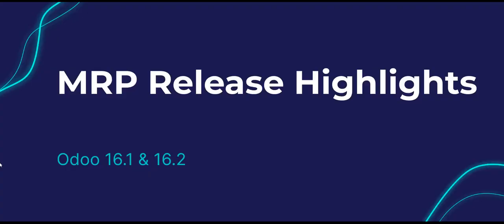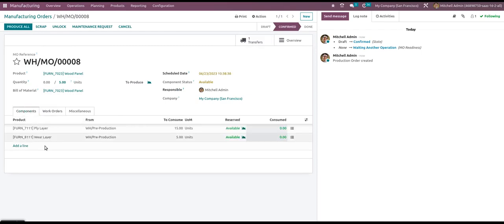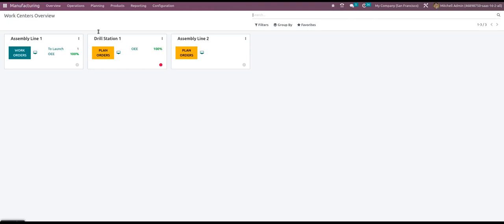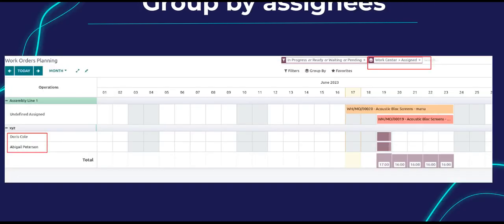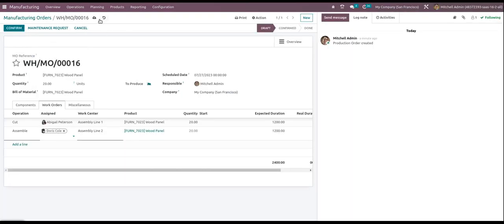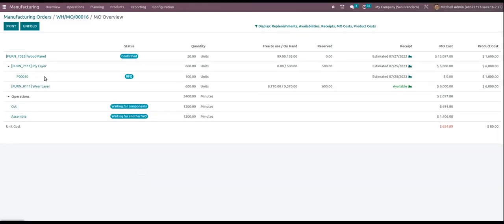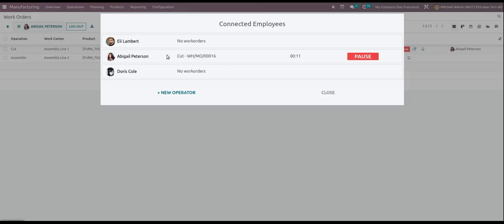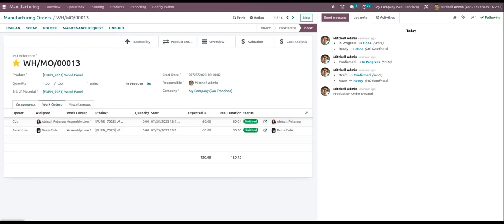[Odoo V16.2 - Manufacturing] Saas Release Highlights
- Occupancy on Work Centers
- Propagation of Components
- Work Order List View Revamp
- MO Overview
- MRP Lead Times on BOM level